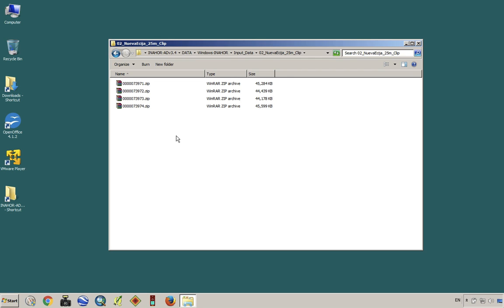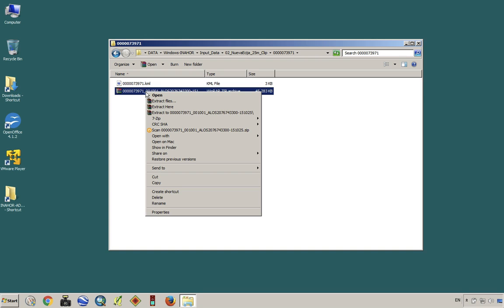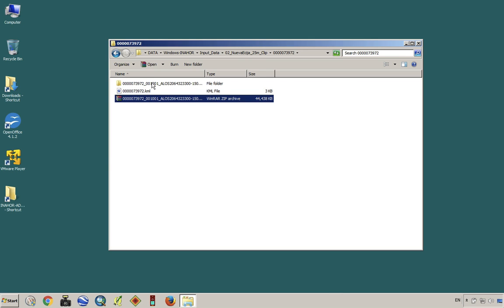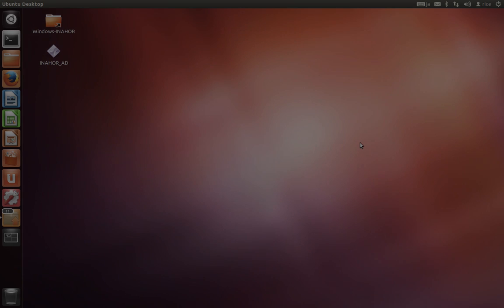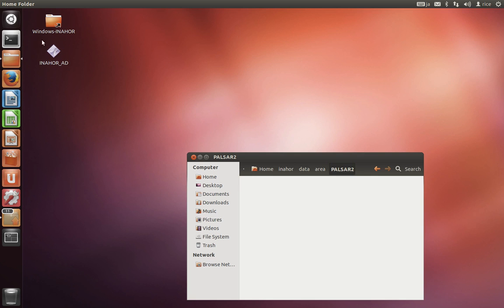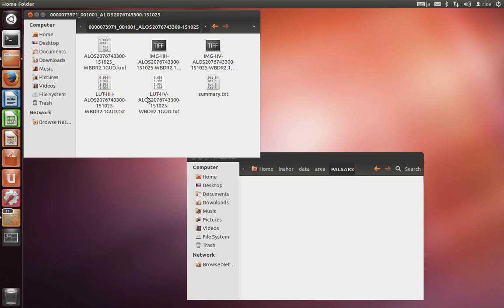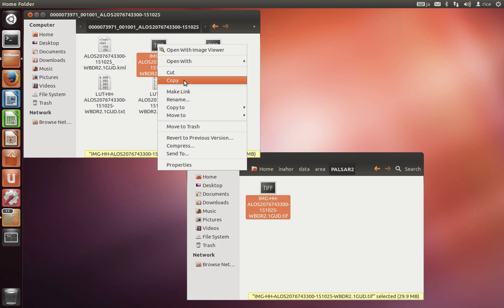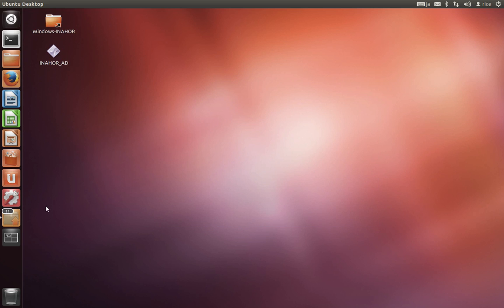Preparing the Data